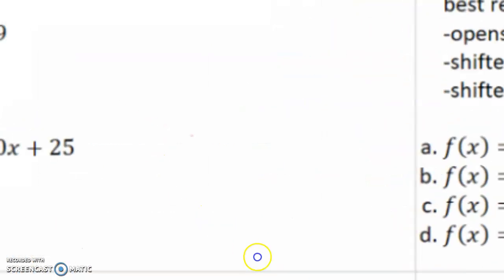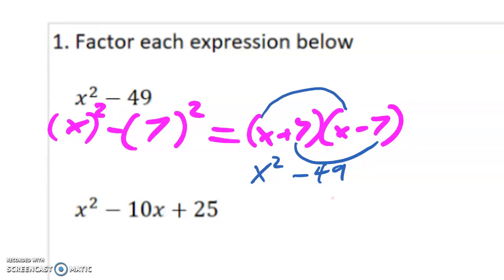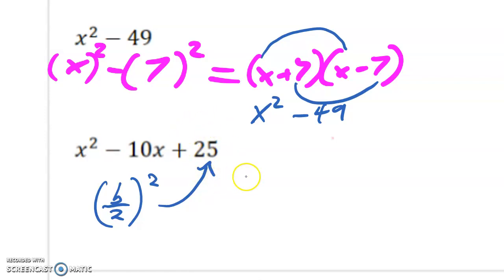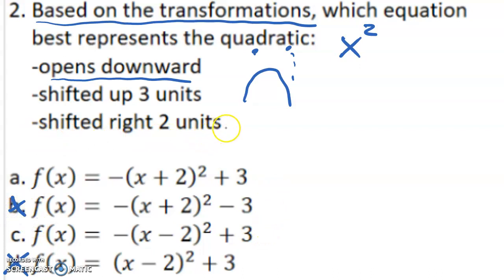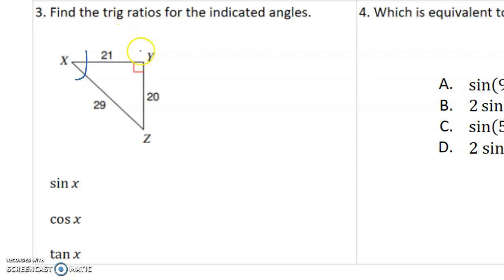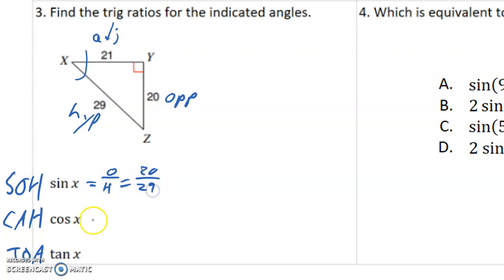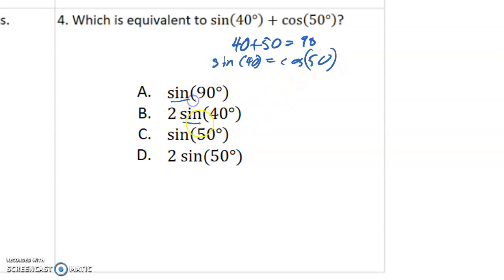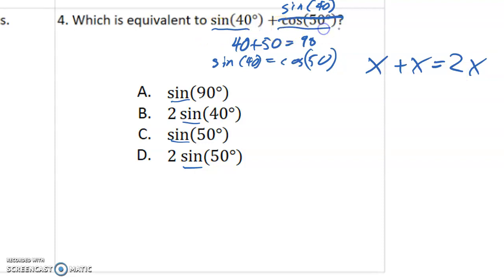Do Now Key - Math 2 Week 5 Day 2